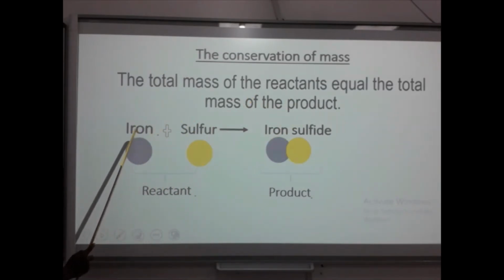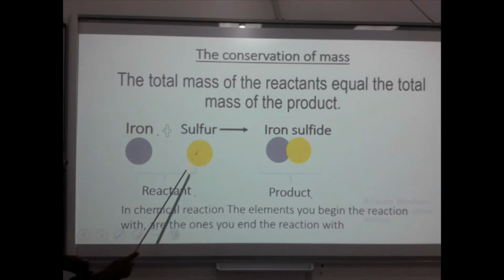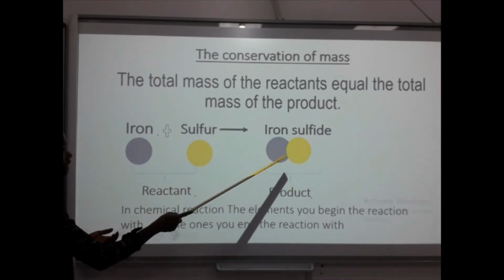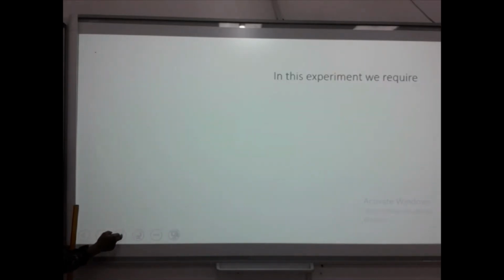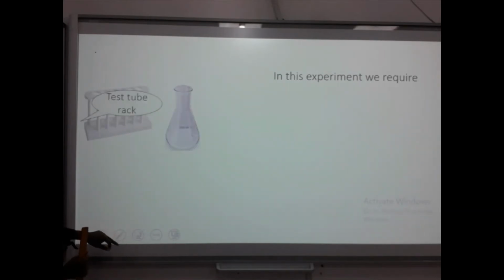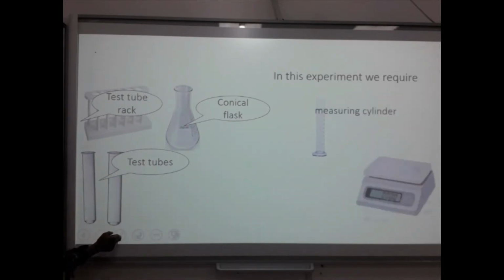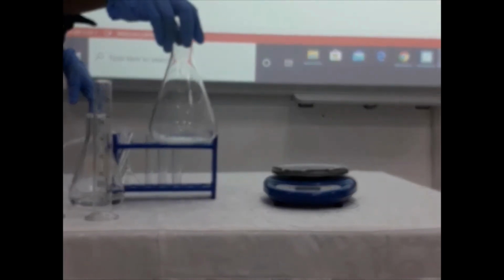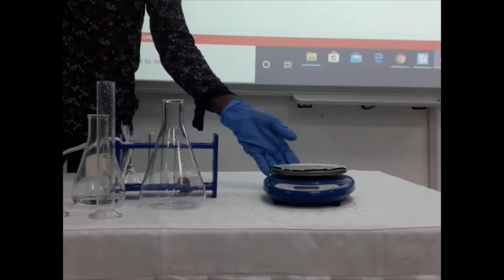Low of Conservation of mass Grade 8 TR Ola